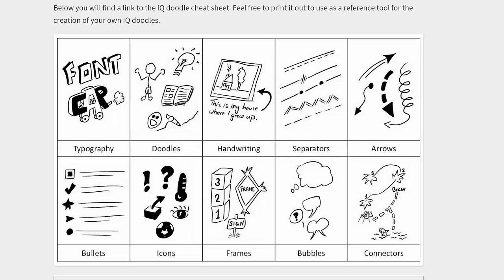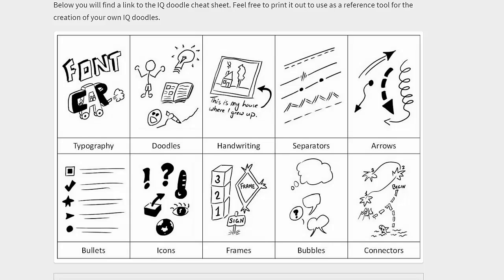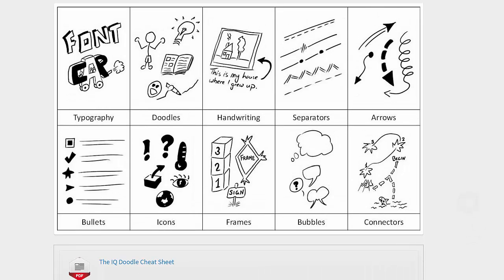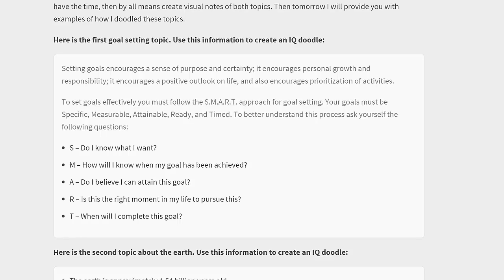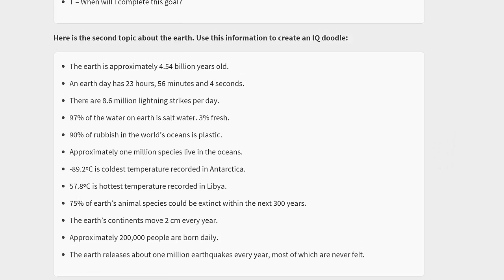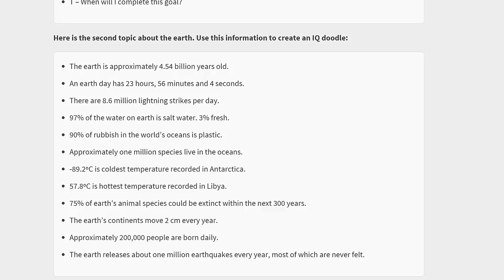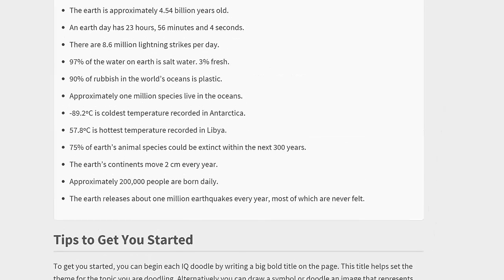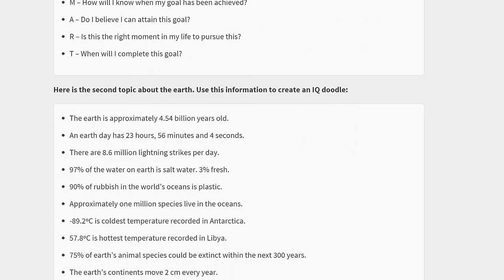Day 38: The IQ Doodle Cheat Sheet - Free 40 Day How to Doodle Course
Day 38 of the Free 40 Day How to Doodle Course. The IQ Doodle cheat sheet to use for visual note-taking.